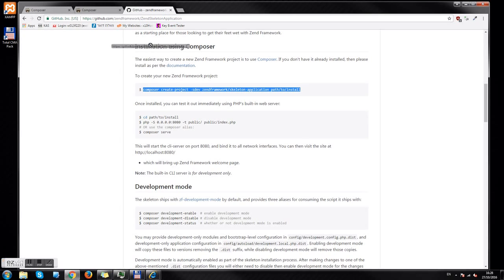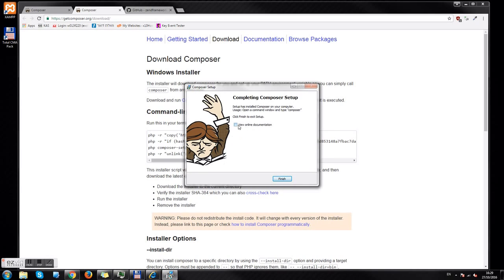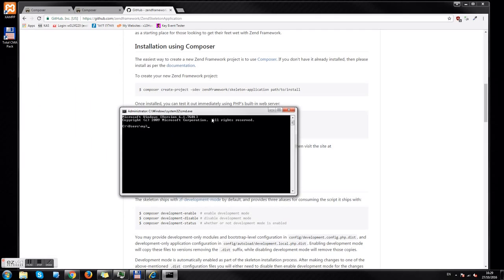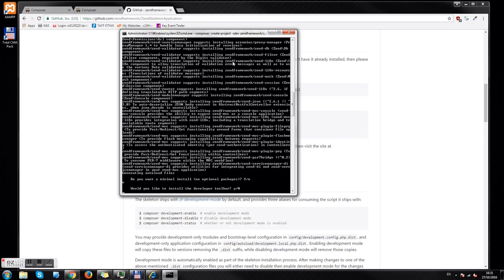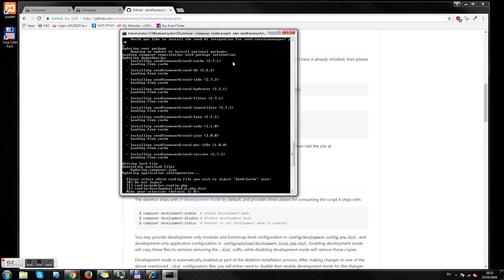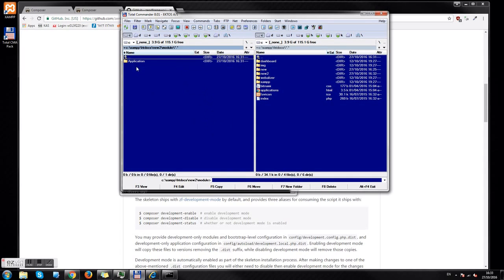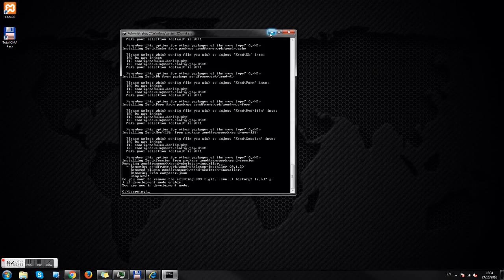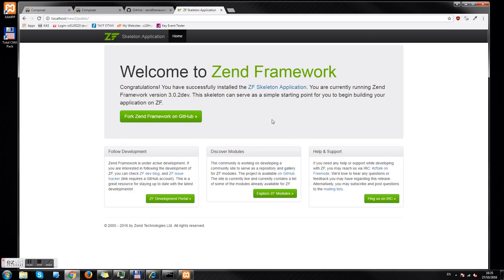Zend Framework - Skeleton Application Installation